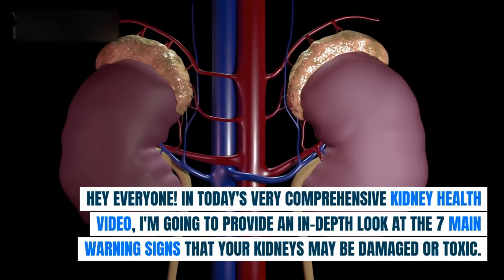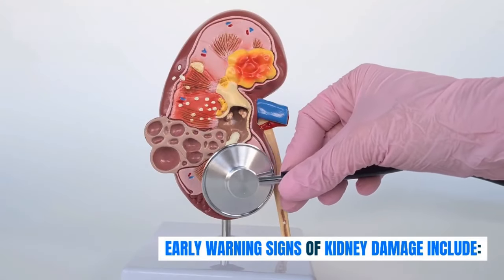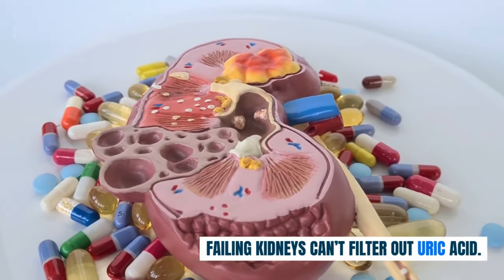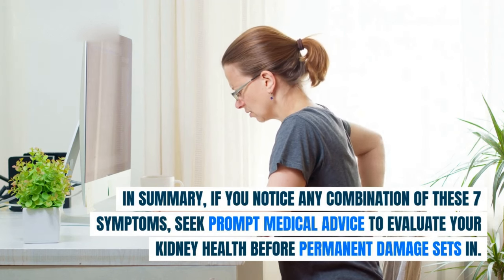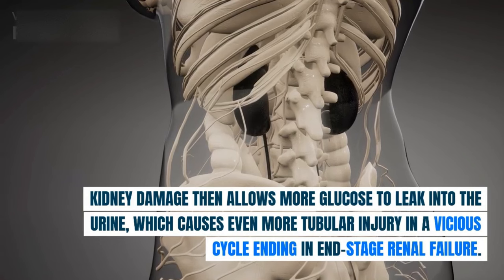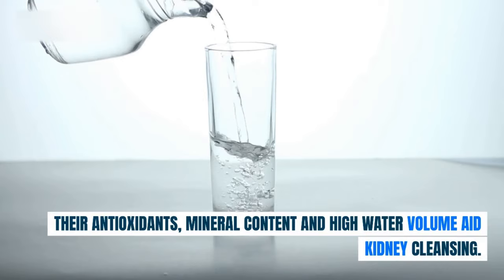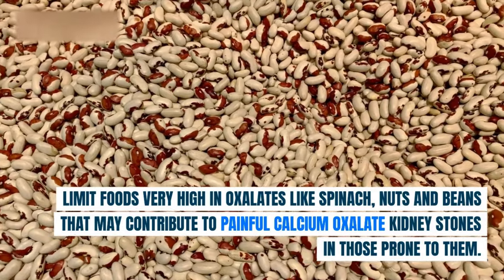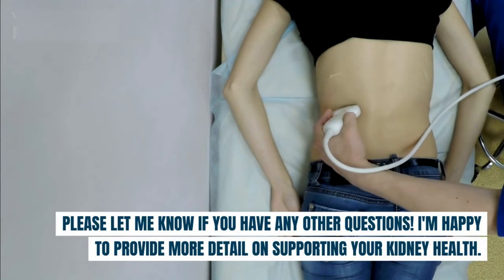Warning Signs of Kidney Failure | Symptoms of Kidney Disease Explained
In this informative video, we dive deep into the warning signs and symptoms of kidney failure and kidney disease. Understanding these crucial indicators can help you identify potential issues early and seek appropriate medical attention. Join us as we explore the common symptoms, risk factors, and preventive measures for maintaining kidney health. Whether you're concerned about your own well-being or want to educate yourself on this important topic, this video provides valuable insights and guidance.
kidney disease
kidney failure
symptoms of kidney disease
signs of kidney problems
kidney symptoms
chronic kidney disease symptoms
early signs of kidney disease
kidney
kidney problems symptoms
signs and symptoms of kidney failure
how to prevent kidney disease
signs of kidney failure
signs of kidney disease
kidney disease signs
kidney disease treatment